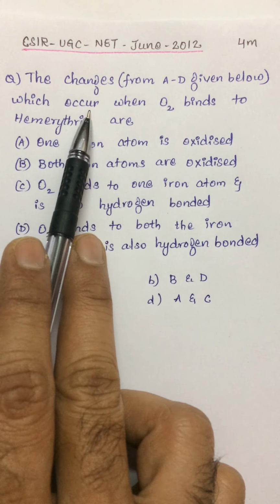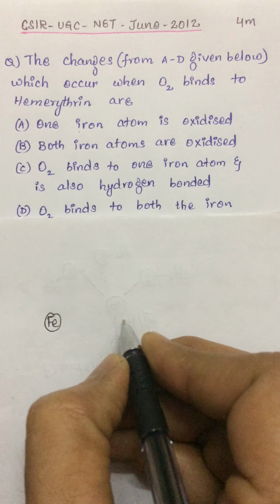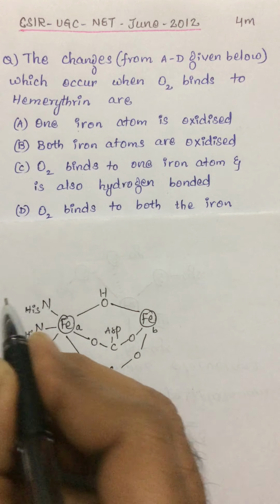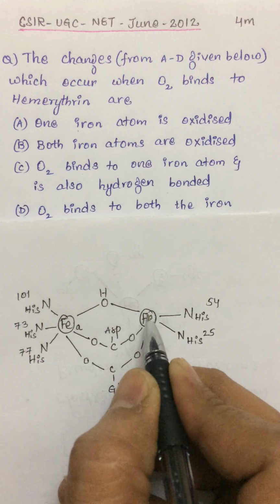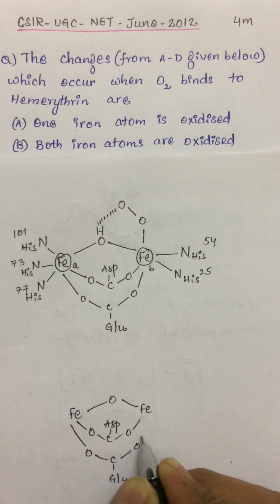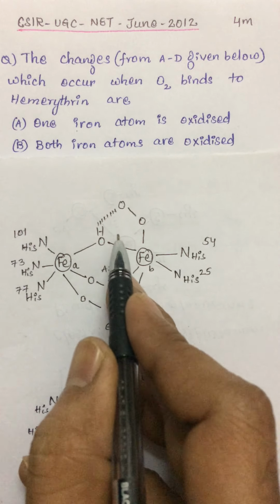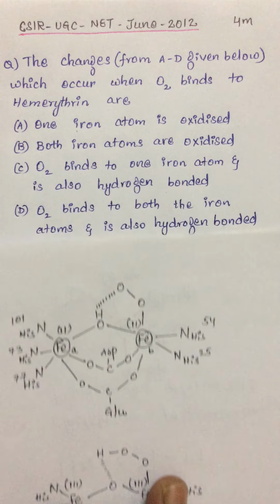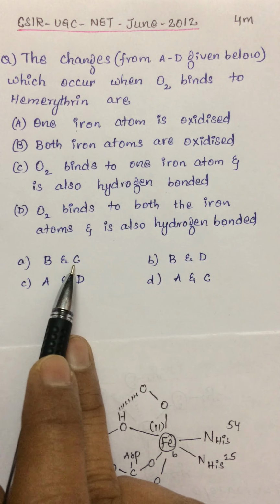CSIR-UGC-NET-Hemerythrin-Iron Oxidation State and Oxygen Binding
Previous CSIR UGC NET Question's Detailed explanation of the answer, for the shift in oxidation states of Iron centers and bonding properties of dioxygen and Hydrogen Bonding